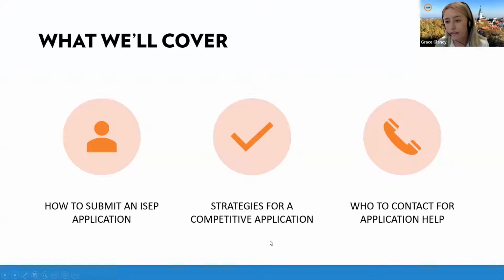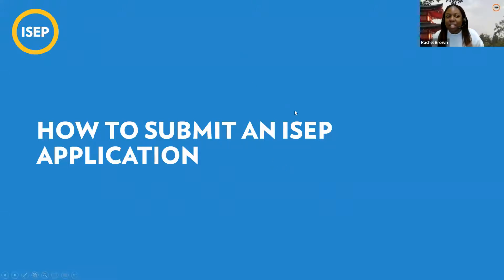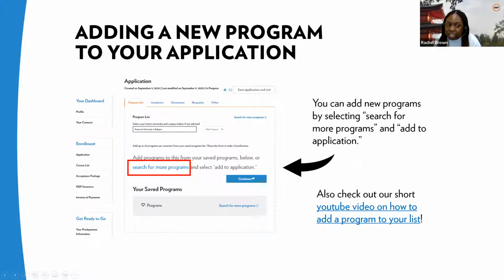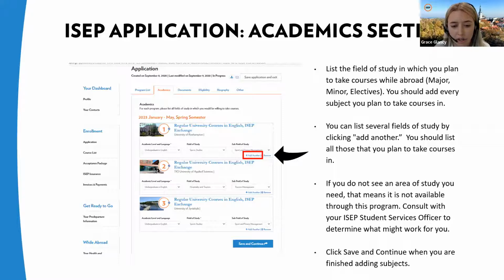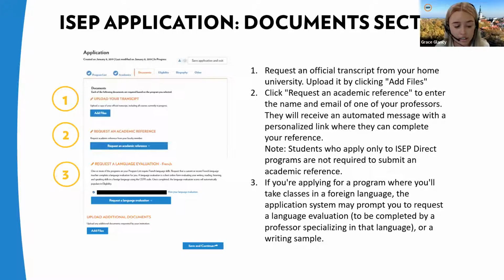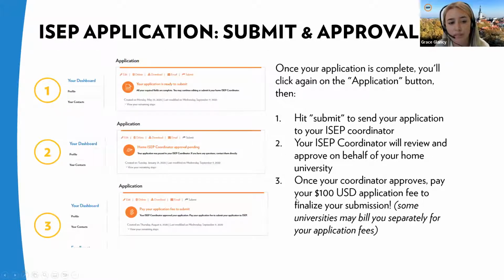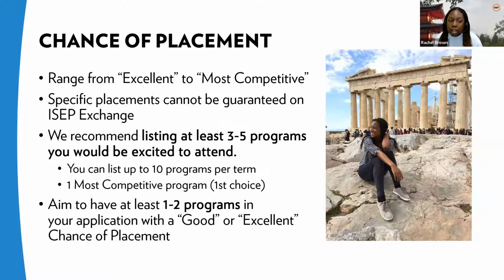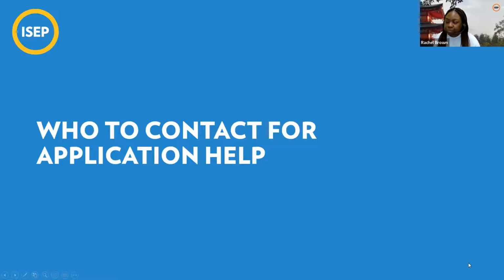ISEP Application Workshop (August 31, 2022)